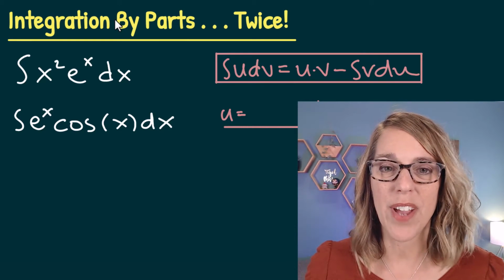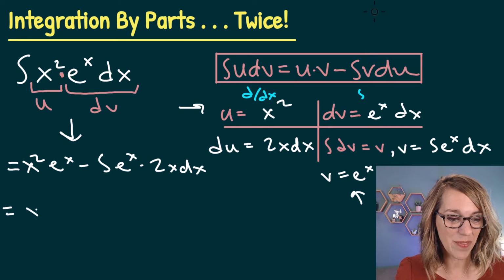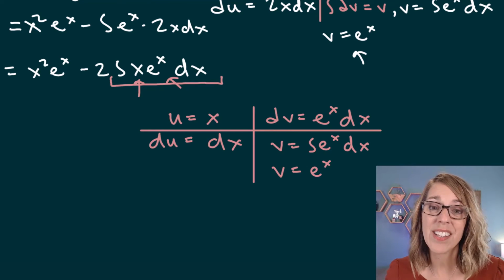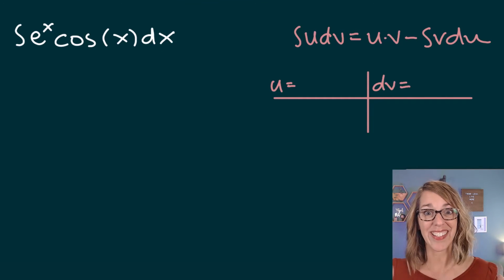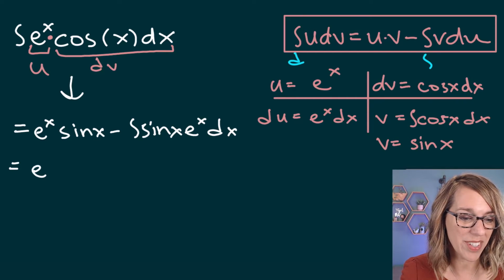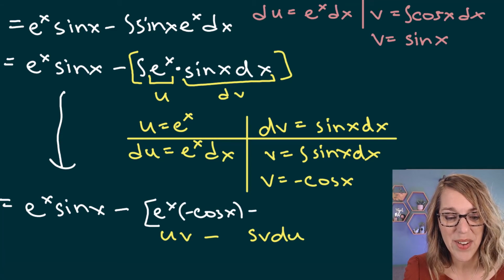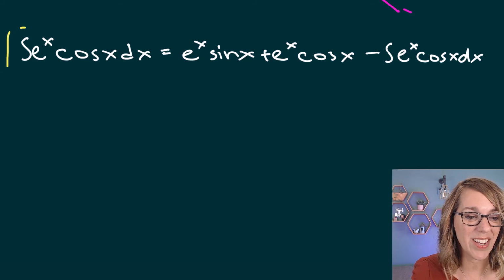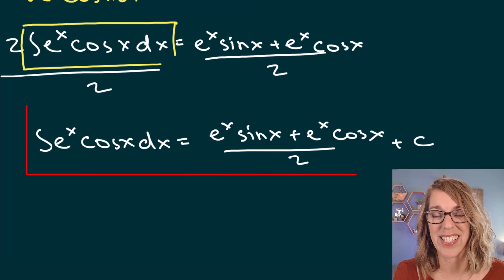How To Integrate By Parts Twice | Apply By Parts Method More Than Once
Integrate by parts twice using the by parts method for integrals that require applying the technique twice.  This tutorial includes two complete examples, one where you integrate by parts twice and a second where integrating by parts twice gets you back to the original integral.  We will work through two harder examples of  integration by parts.

⏰ *Time Stamps*
0:00 Integrate x^2e^x By Parts Twice
4:40 Integrate e^xcos(x) By Parts Twice